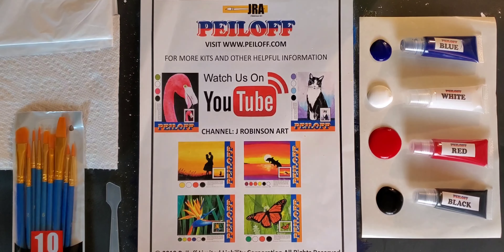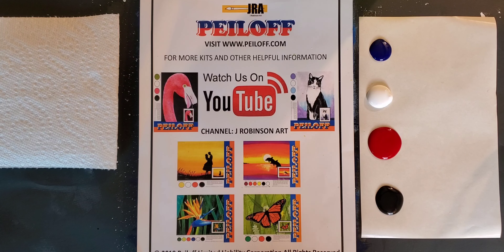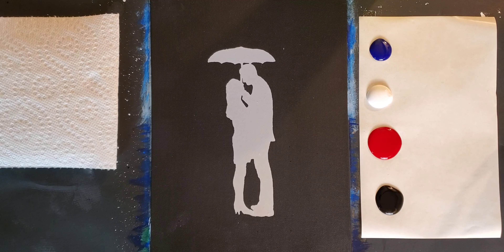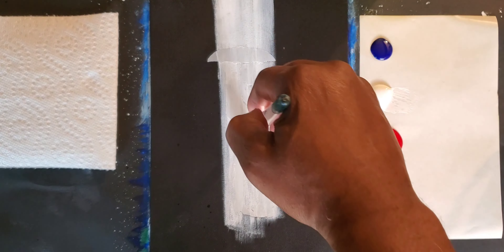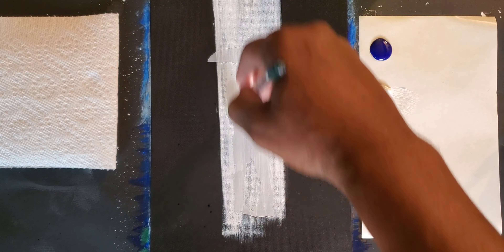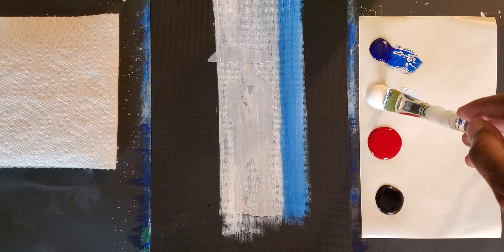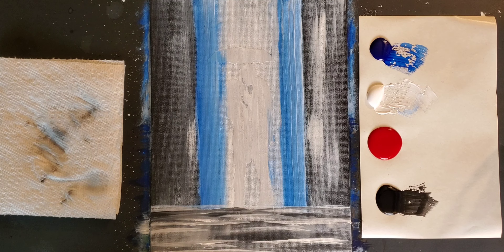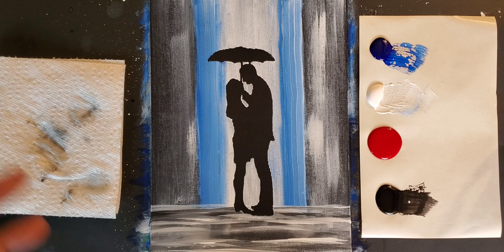How To Paint A Couple In The Rain | Peiloff Acrylic Painting Kit Tutorial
Today we're painting an impressionistic version of a couple in the rain using the painting kit from Peiloff